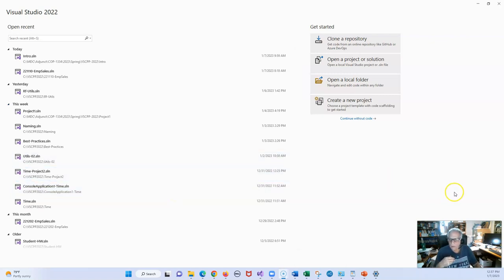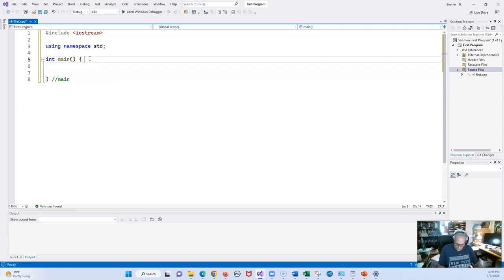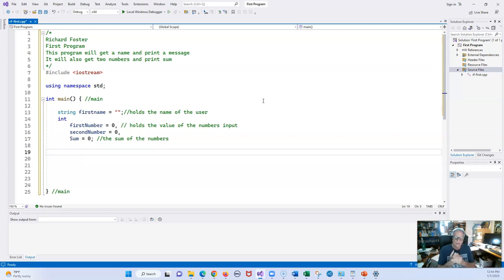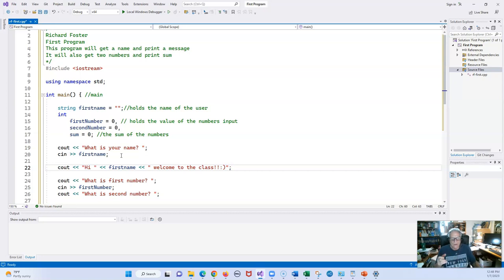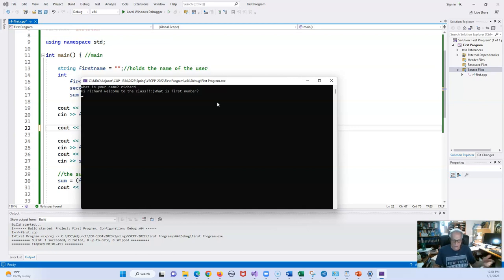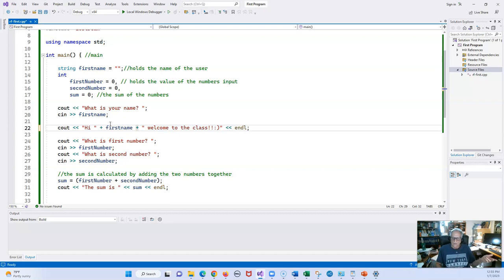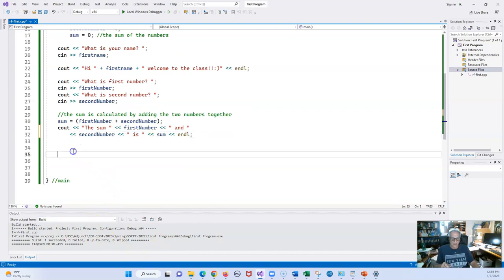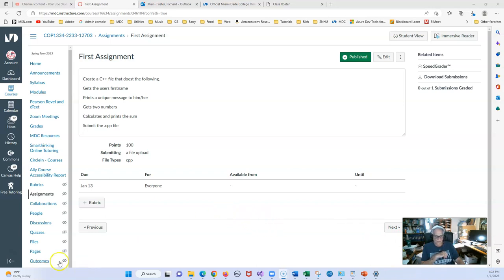COP 1334 First Assignment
How to create the first assignment